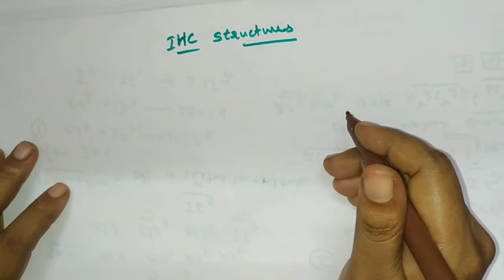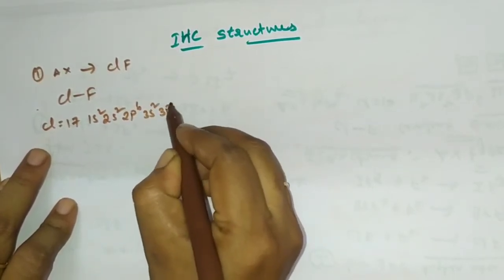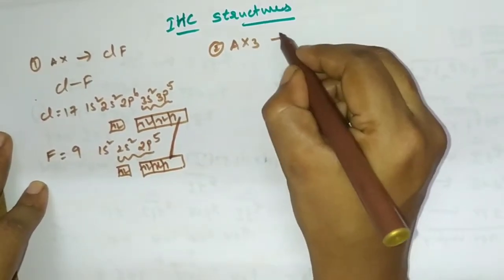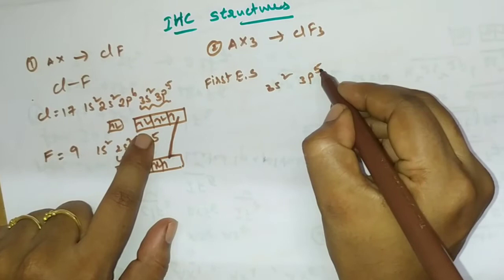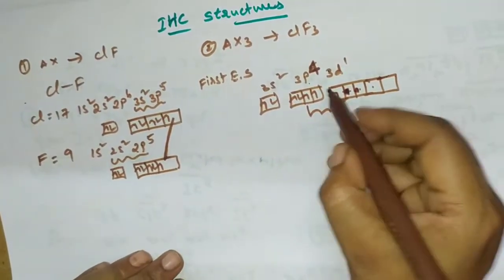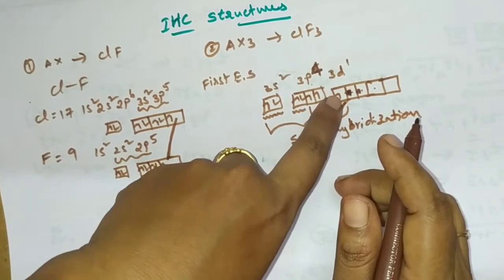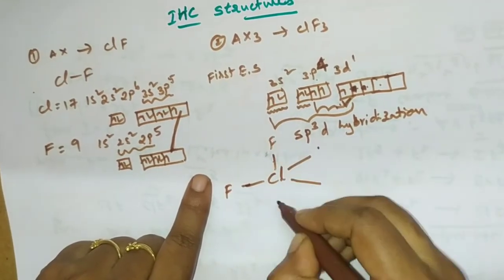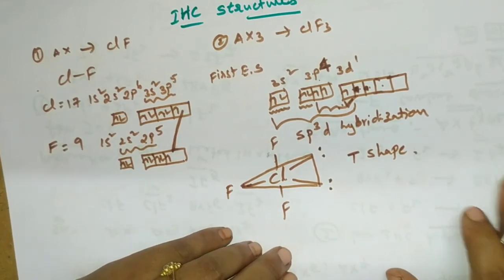Inter halogen compounds structures ClF and ClF3 compounds structure, hybridisation and shape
easy learning of chemistry

interhalogen compounds structure

iodine penta fluoride

iodine hepta fluoride

their atomic number, electronic configuration,

hybridisation,shape etc

just follow my video